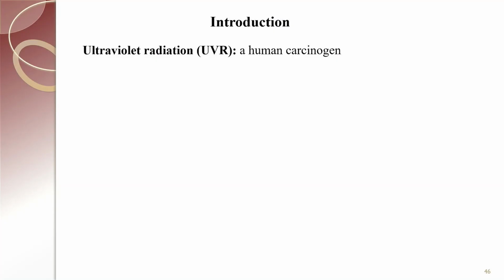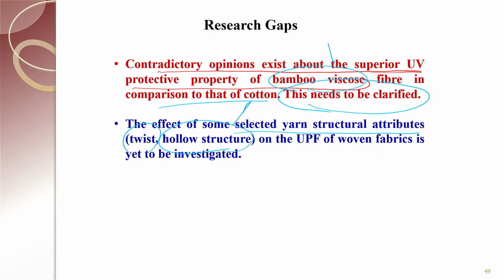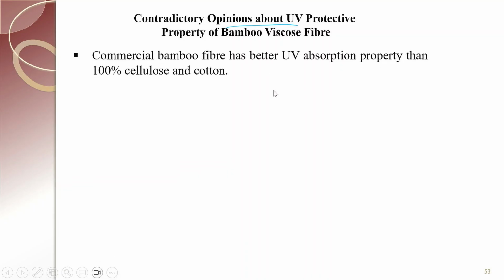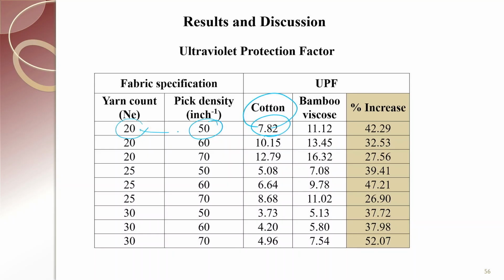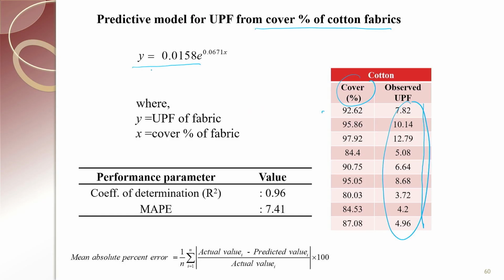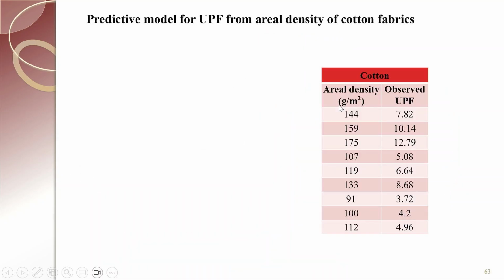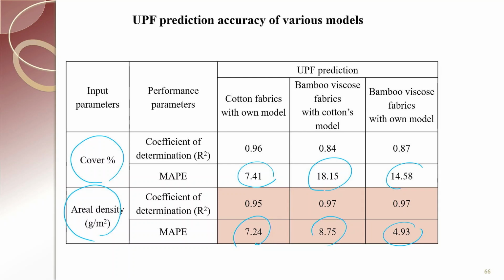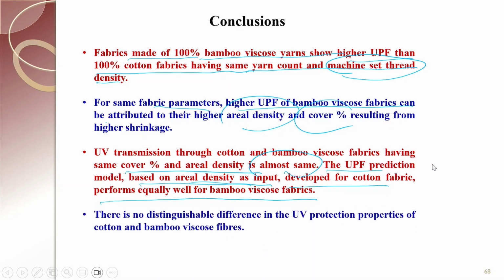Fabric engineering for UV radiation protection, Comparative analysis of in vitro UV